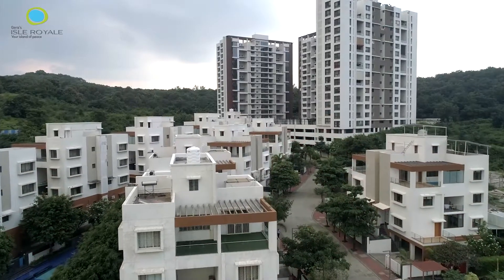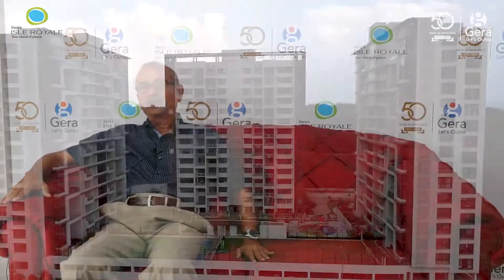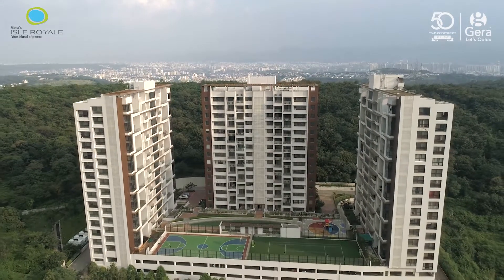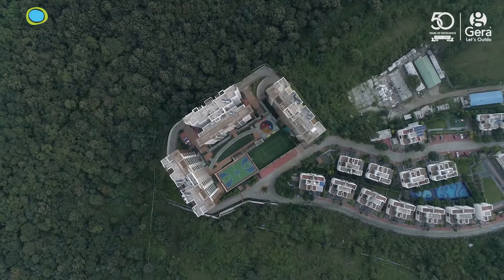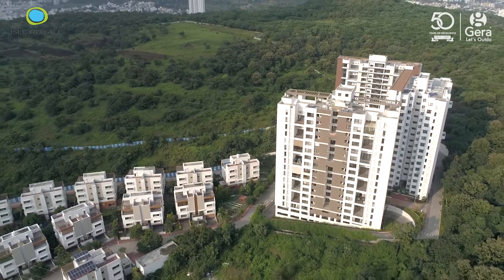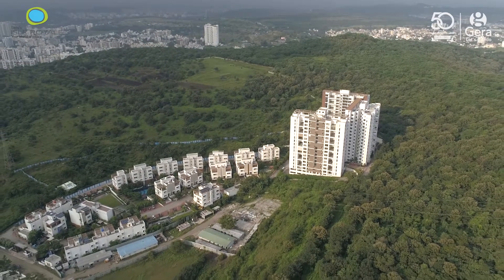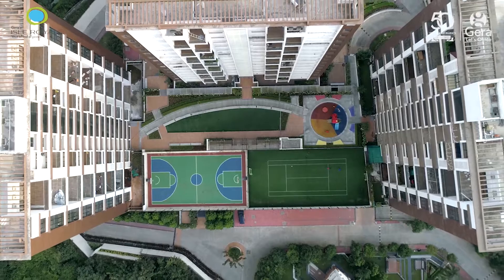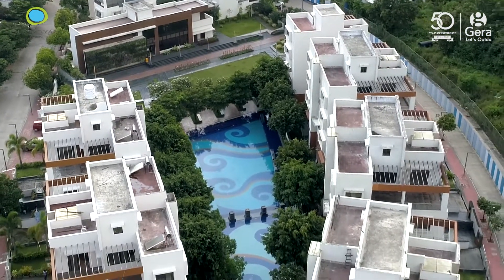Gera Isle Royal || Testimonial Cinematic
Jigsaw  Design Pvt. Ltd.